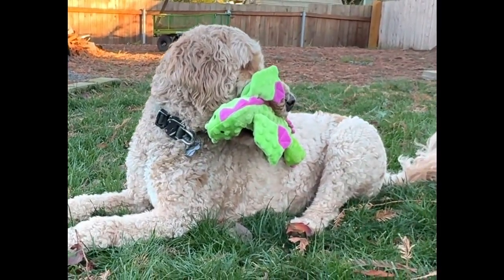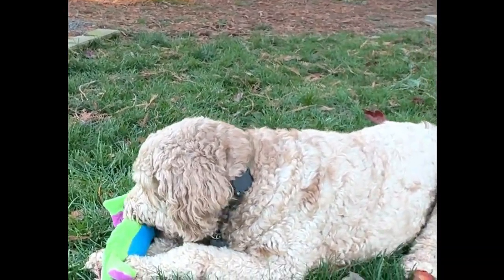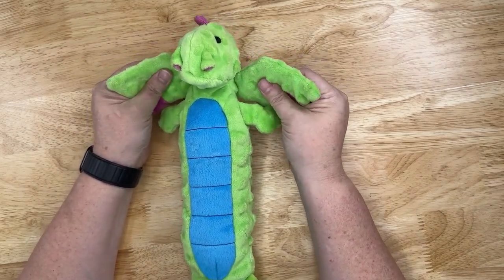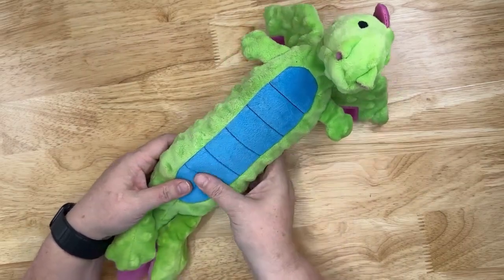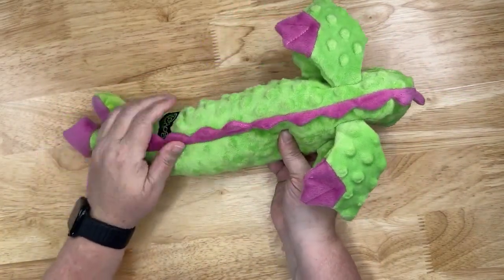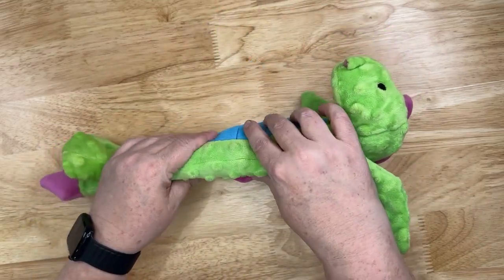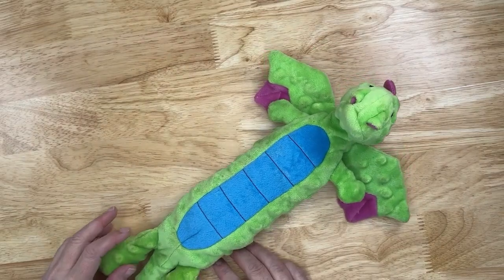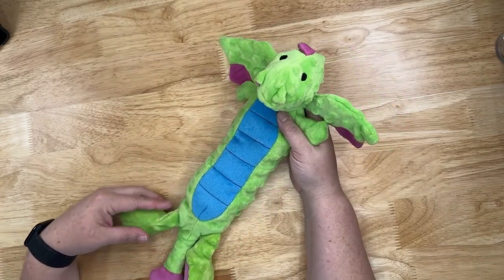Review of goDog Bubble Plush Skinny Dragons Squeaky Plush Dog Toy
Purchase from Amazon

If you're looking for a fun and engaging toy for your furry friend, the goDog Bubble Plush Skinny Dragons Squeaky Plush Dog Toy might be just what you need. This unique and colorful toy is designed to provide hours of entertainment for your dog while also promoting physical activity and mental stimulation.

One of the standout features of this toy is its durable construction. Made with Chew Guard Technology, the goDog Bubble Plush Skinny Dragons Squeaky Plush Dog Toy is built to withstand rough play and chewing, making it an excellent choice for dogs of all sizes and breeds. This means that you can feel confident in the longevity of this toy, saving you money on replacements.

Additionally, the toy features a squeaker inside, adding an element of excitement for your dog. The interactive nature of the squeaker encourages your pup to engage with the toy, keeping them entertained and preventing boredom. This can be particularly beneficial for dogs who are left alone for extended periods or who have high energy levels.

The goDog Bubble Plush Skinny Dragons Squeaky Plush Dog Toy is also designed with your dog's safety in mind. The plush material is soft on your dog's mouth and gentle on their teeth, reducing the risk of injury during playtime. Furthermore, the bright and colorful design of the toy makes it easy to spot, reducing the likelihood of it getting lost or misplaced.

Overall, the goDog Bubble Plush Skinny Dragons Squeaky Plush Dog Toy is a fantastic addition to any dog's toy collection. With its durable construction, interactive squeaker, and safe design, this toy provides both physical and mental stimulation for your furry friend. Consider adding this engaging and entertaining toy to your dog's playtime routine today.